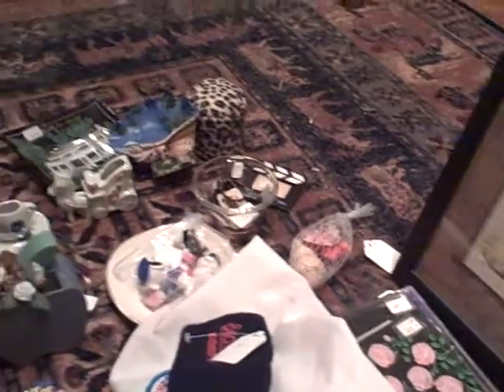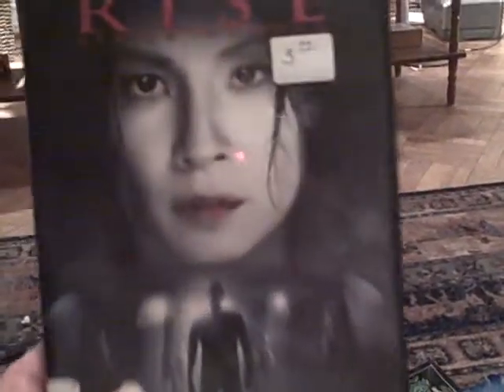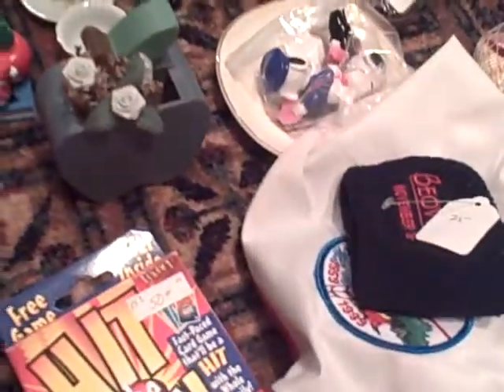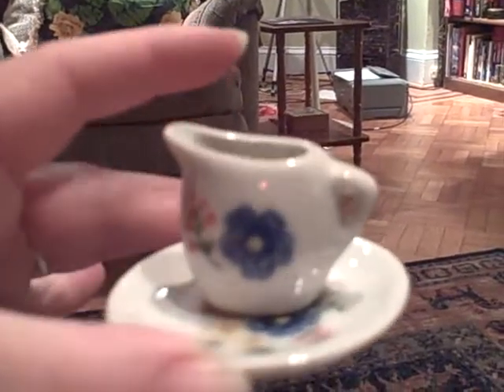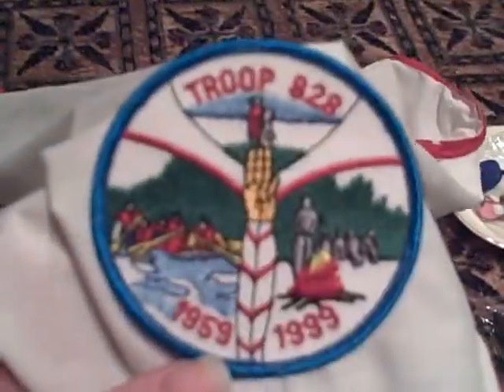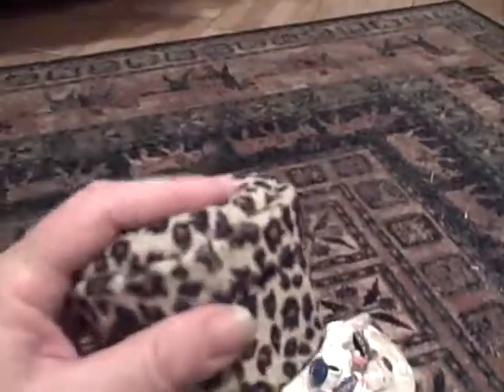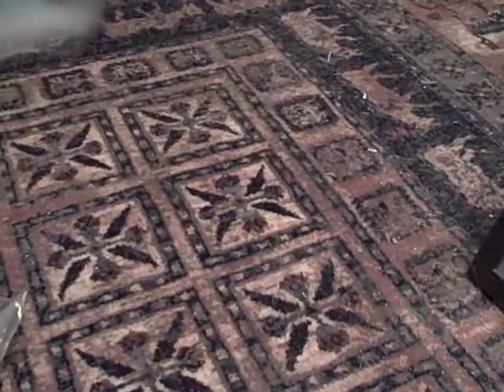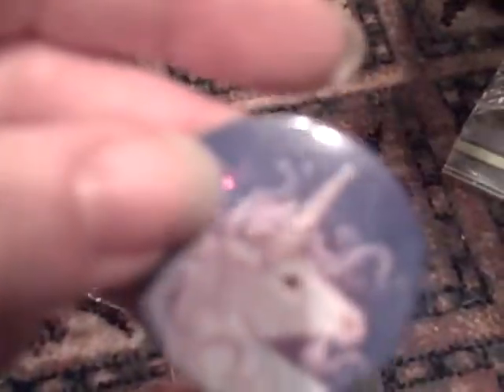Half-Priced Rummage Sale Finds! Part 1